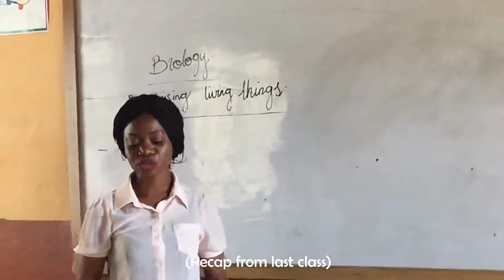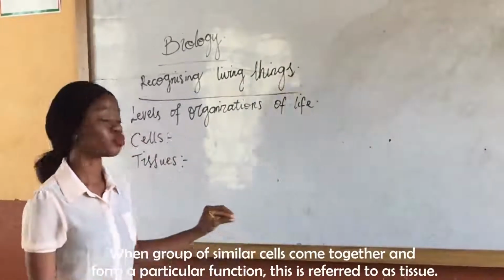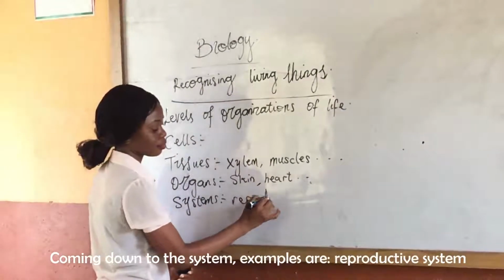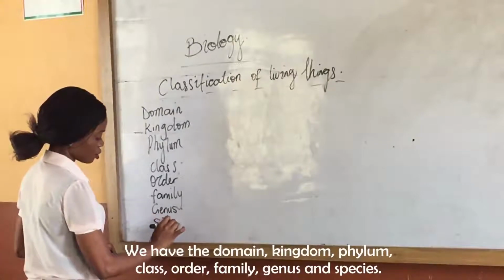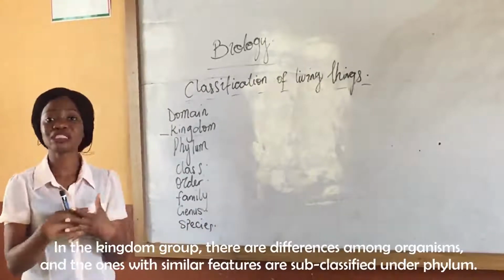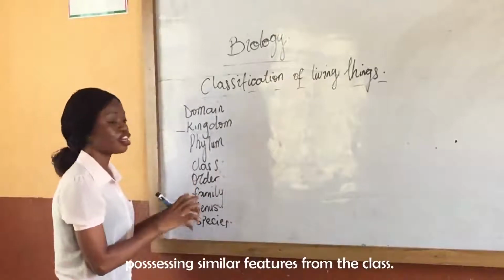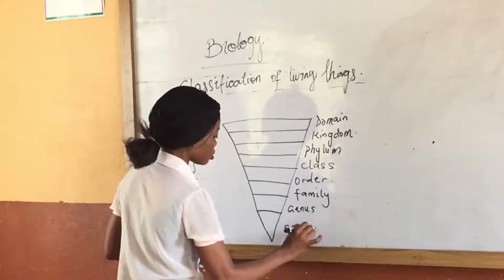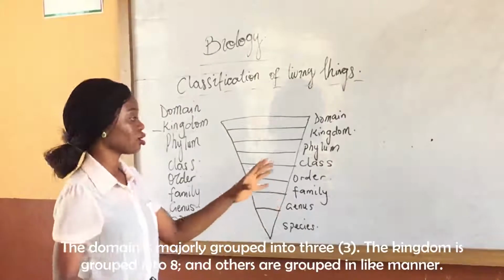Classification system (Taxonomy) | Biology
Another exciting learning episode with Mag. as she takes us further in her explanation from last class, and explains the classification system.